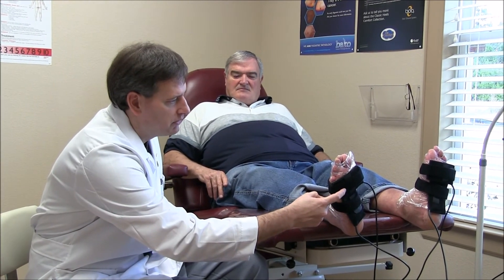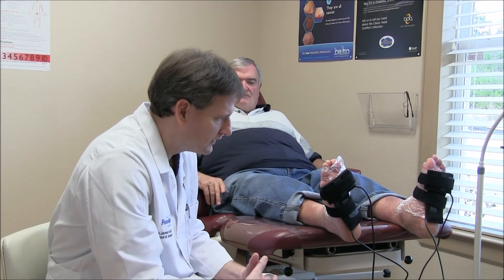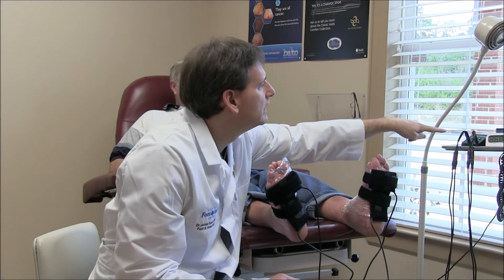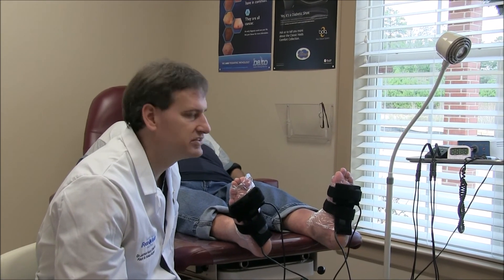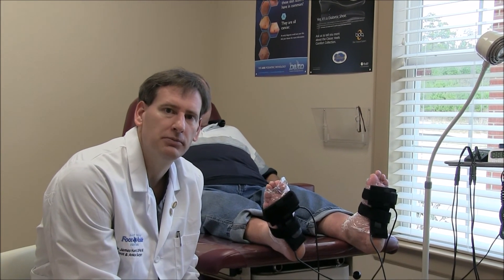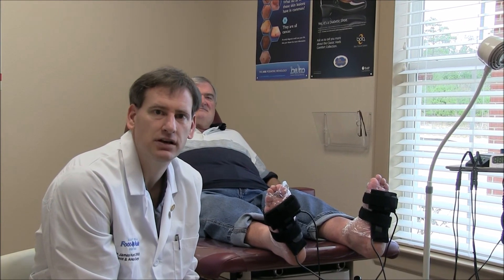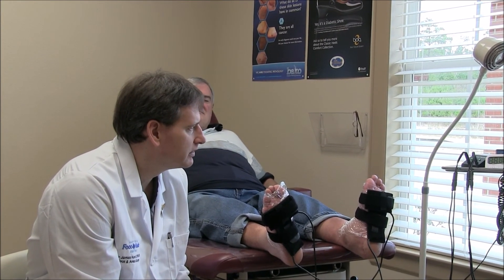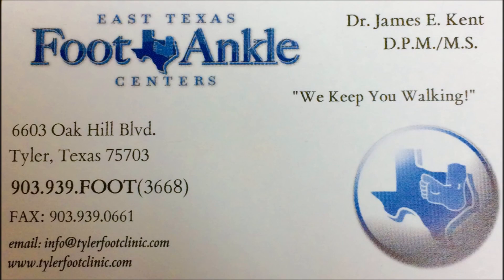Anodyne Therapy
Anodyne Therapy at East Texas Foot & Ankle Centers